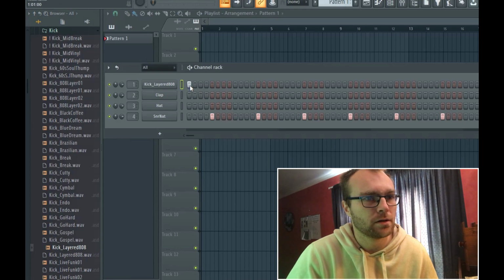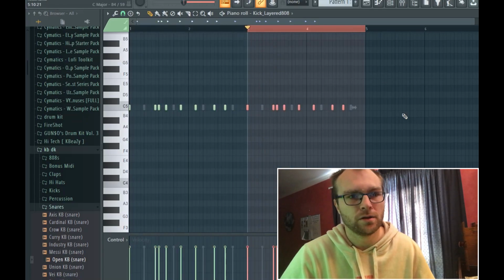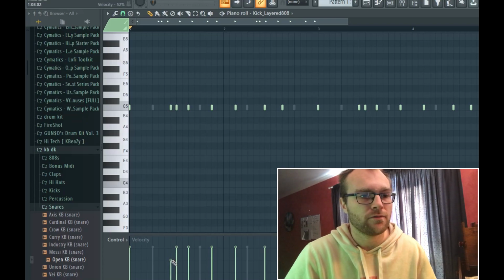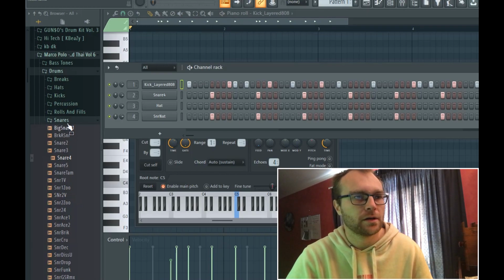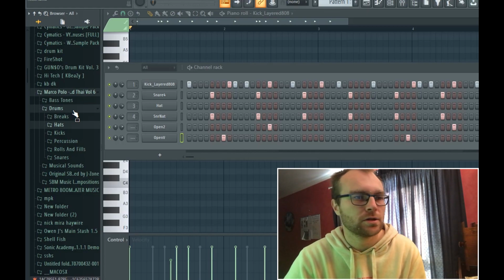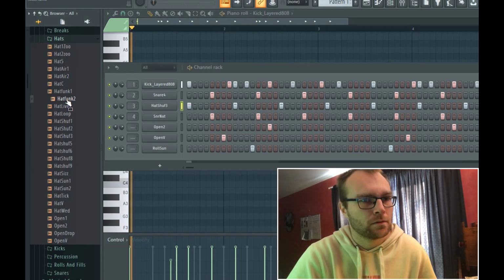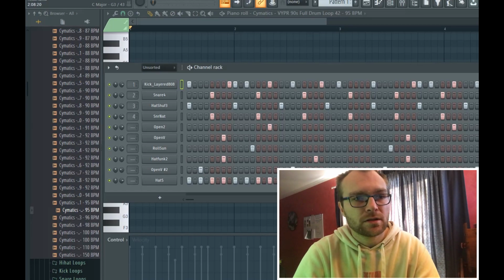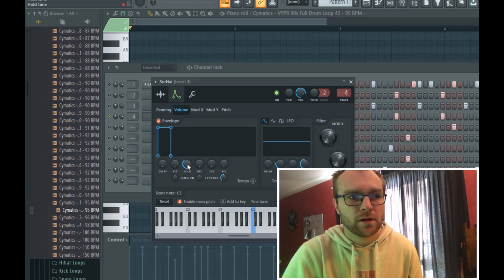How I make my drum patterns in FL Studio!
In this video I go over how I make my drums when I'm making beats. Mostly just the basics for beginners to get started, some basic principles. In a later video I'll go over how I would mix them and probably add a sample for context. Peace!